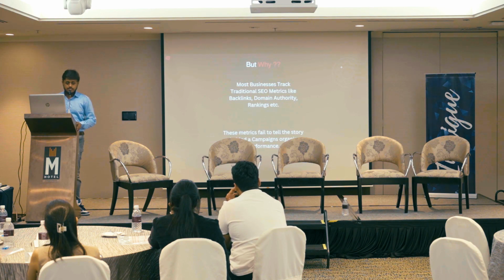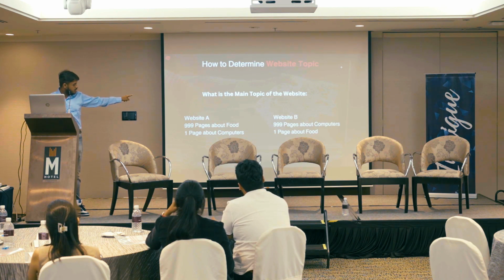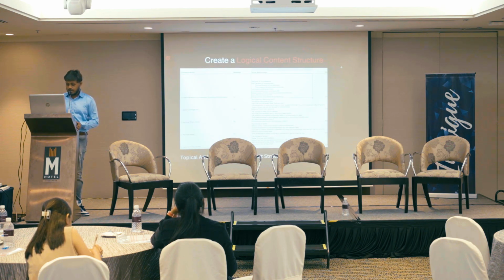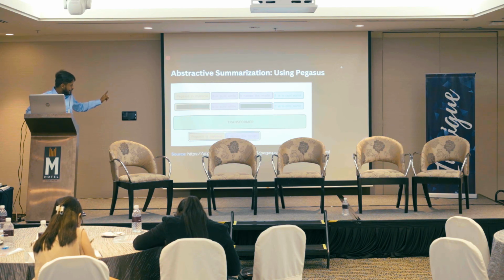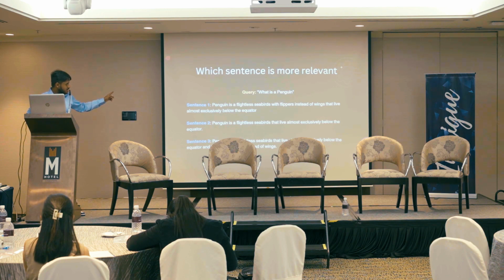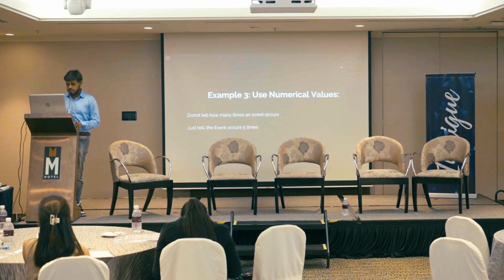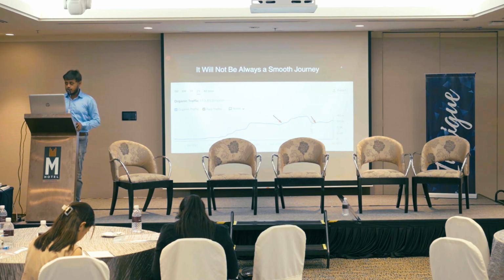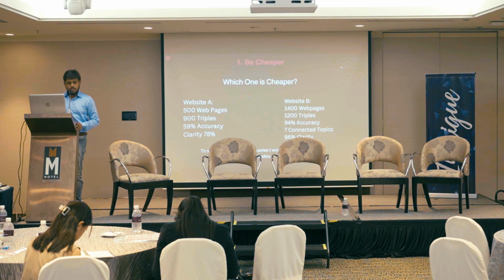Using Semantics in SEO Campaigns using LLMs - Keynote Session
Welcome to the official channel of Tuhin Banik, where we are dedicated to instilling the passion and dedication of digital marketing within aspiring SEO experts. In this keynote session, Subhajit Ghosh, the Senior SEO and AI Marketing Analyst of ThatWare LLP, delves deep into the power of Large Language Models (LLMs) in modern SEO campaigns.

Discover how semantics play a pivotal role in enhancing SEO strategies, and how tools like ChatGPT can revolutionize the way we approach SEO content writing. From understanding the nuances of semantic SEO to exploring the potential of algorithmic writing, this session is a treasure trove of insights for pro-marketers, start-up entrepreneurs, and businesses.

Key Takeaways:

The role of Large Language Models in SEO.
How ChatGPT is shaping the future of SEO.
The significance of semantics in modern SEO campaigns.
Advanced SEO techniques including crawl budget optimization and schema markups.

Real-life examples and actionable tips for integrating AI in SEO.

For more in-depth insights on advanced SEO, semantic search engineering, NLP, data, science, and much more, subscribe to our channel and join us on this enlightening journey into the world of SEO.

Learn more about LDA in our Advanced Guide on Semantic SEO➡️